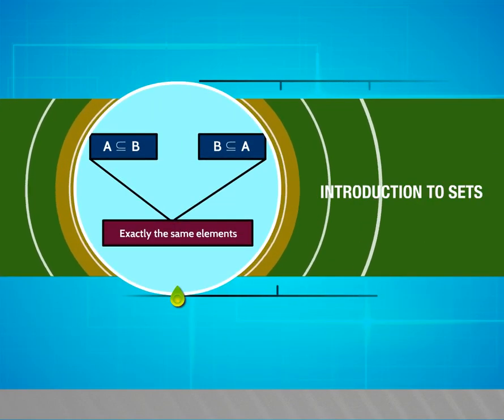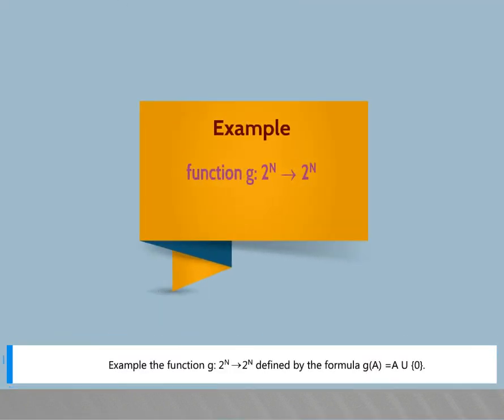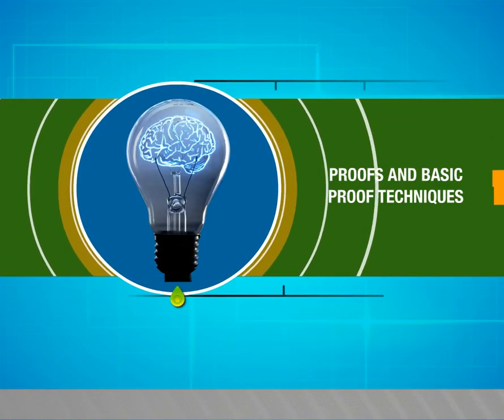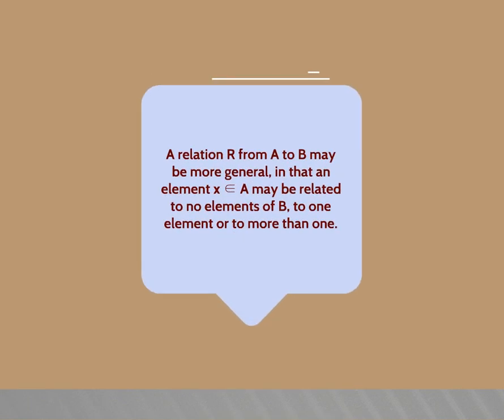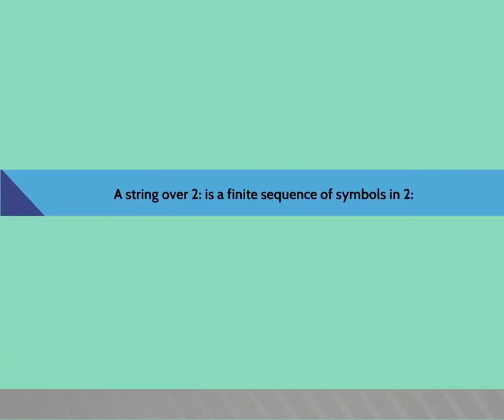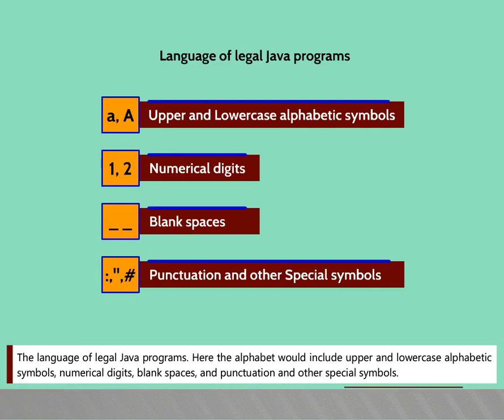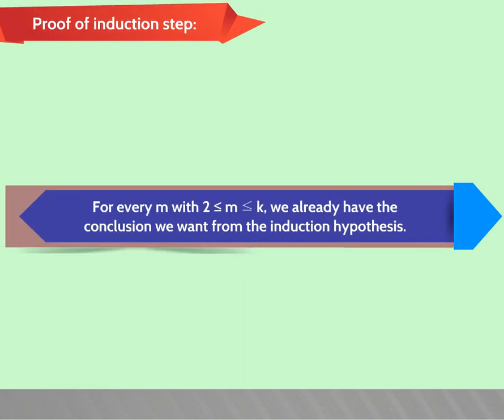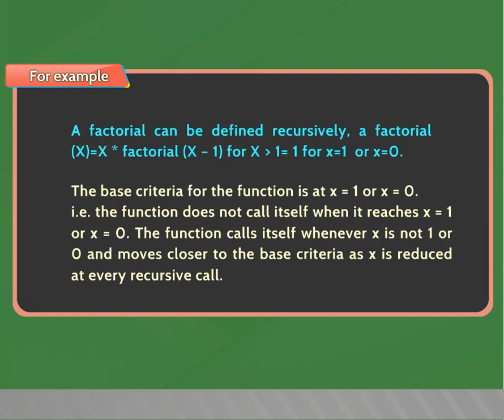ATCD 1 Review Of Mathematical Theory